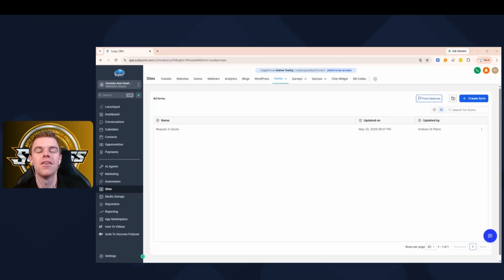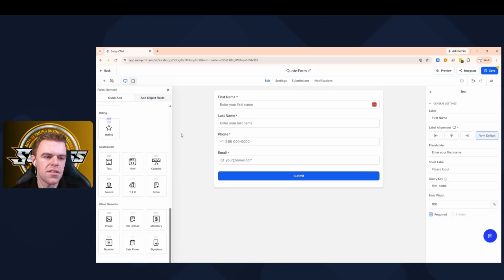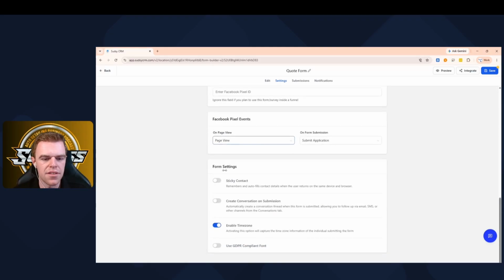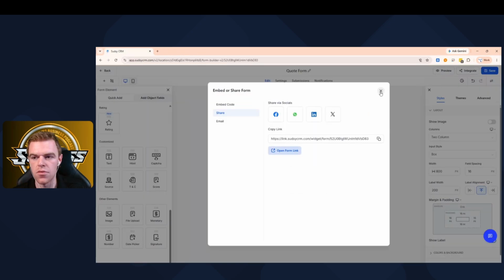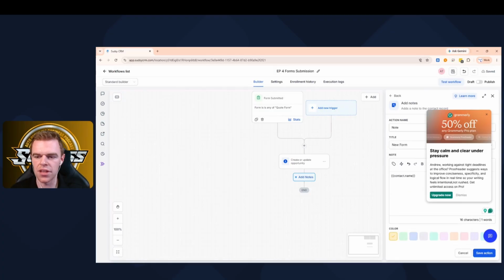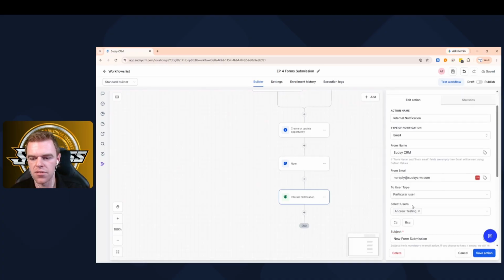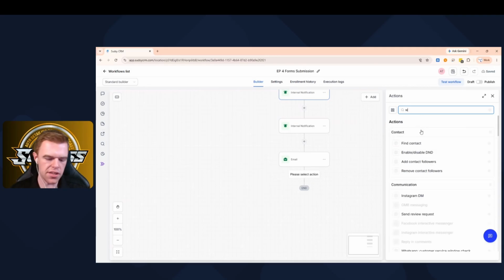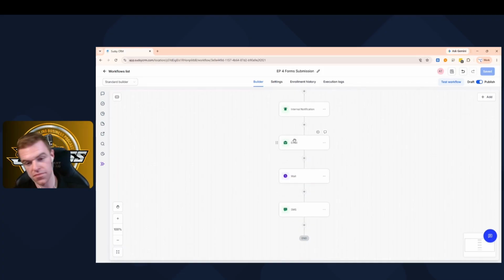SudsyCRM: How to Create & Automate Forms All In One Place!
In this tutorial, Andrew shows you how to build custom forms and set up automations inside SudsyCRM to streamline your lead capture and follow-up processes.

You'll learn how to create forms for your website, customize fields, capture customer information, and connect forms to powerful automation workflows. Andrew also walks through setting up automated actions such as email and SMS follow-ups, lead assignments, notifications, and more. Whether you're building your first workflow or optimizing your customer journey, this video covers the essential steps to automate your processes and save time with SudsyCRM.

Video Chapters:
0:00 Intro
0:30 Form Builder
6:08 Form Workflow
12:50 Conclusion